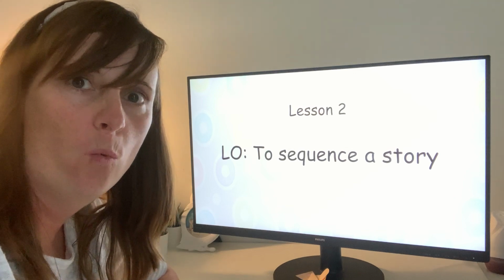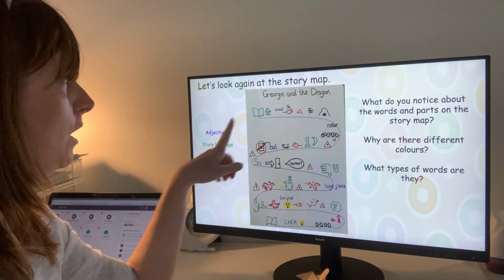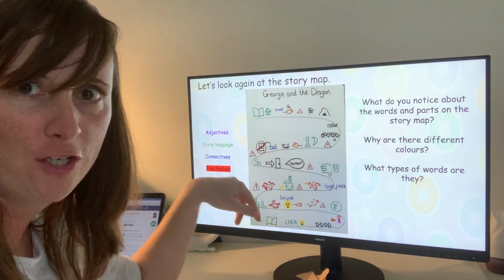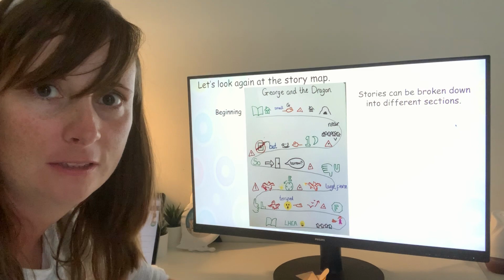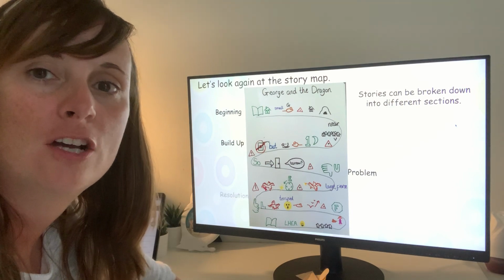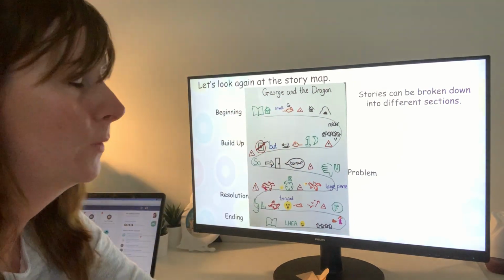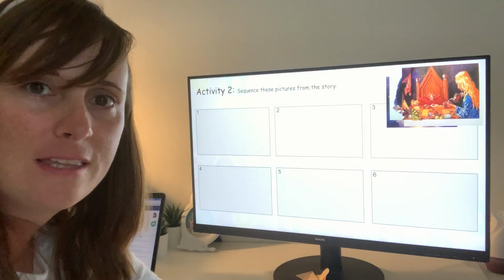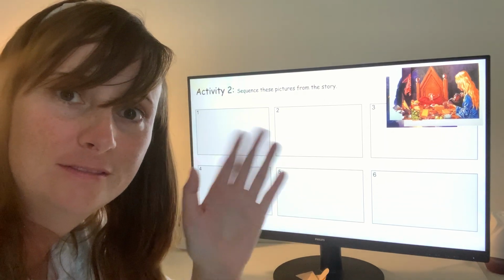LO: To sequence a story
This is lesson 2 in our Talk for Writing block. Today we will practise retelling the story using yesterdays actions and then sequence the story in different ways.